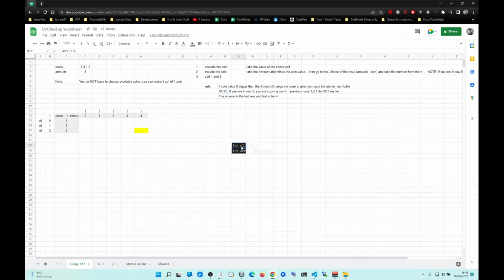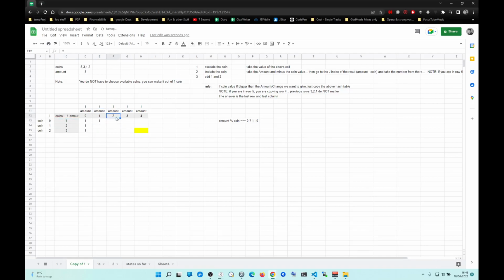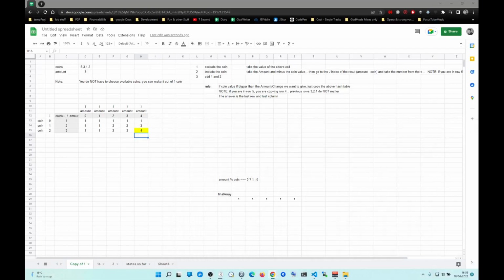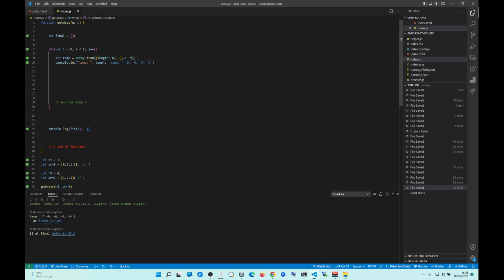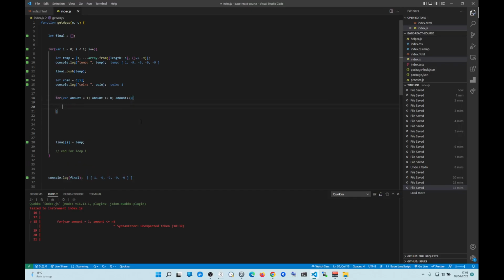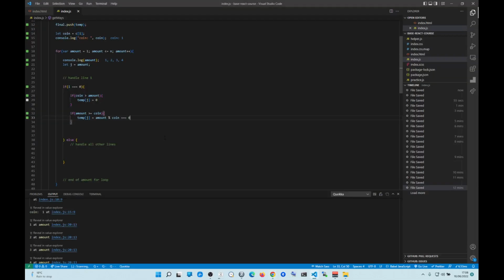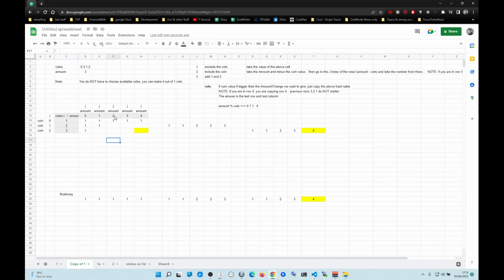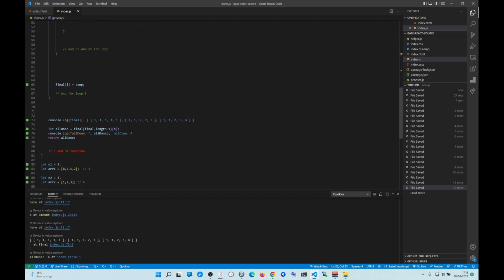HackerRank The Coin Change Problem JavaScript, Hacker Rank, The Coin Change Problem JS